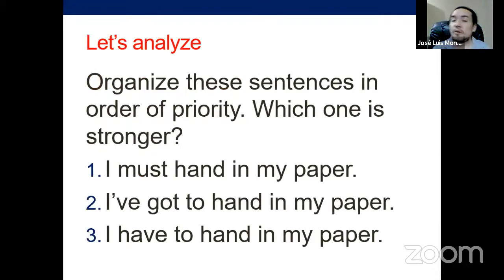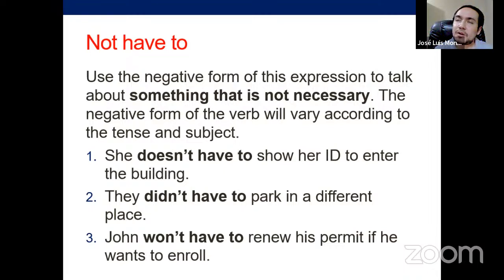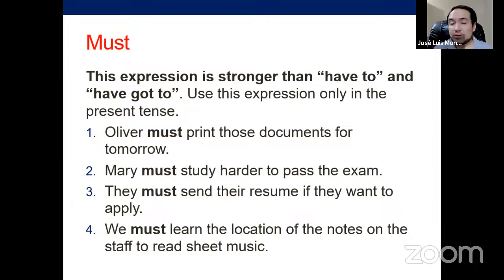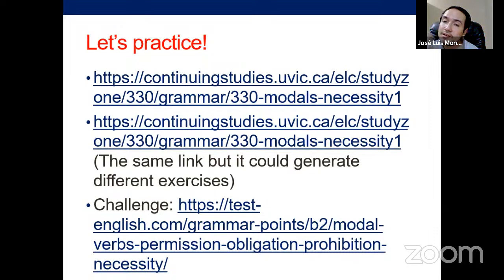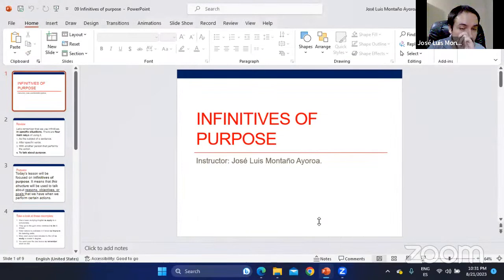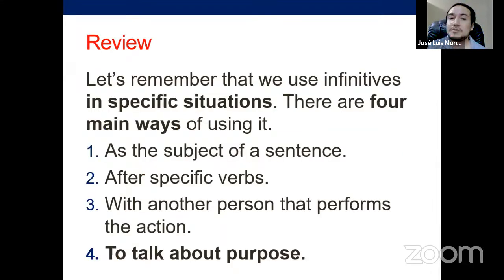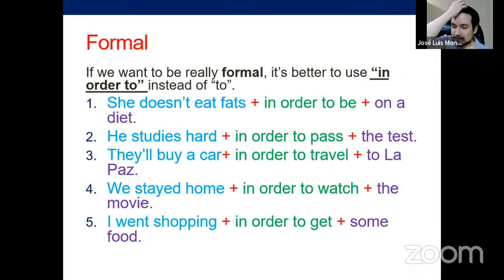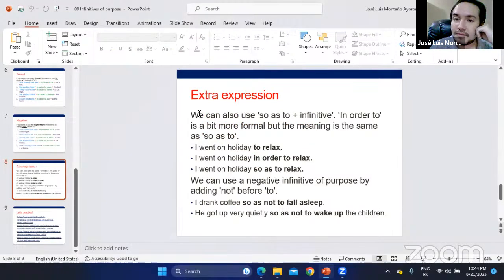5/8 TOEGAONEON91 1906-1906